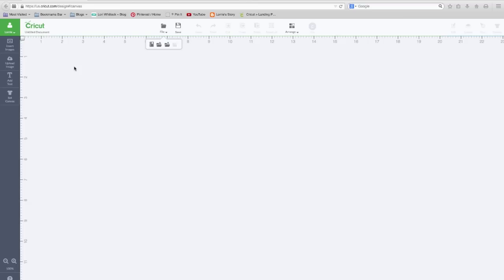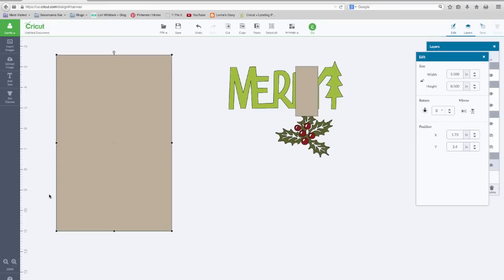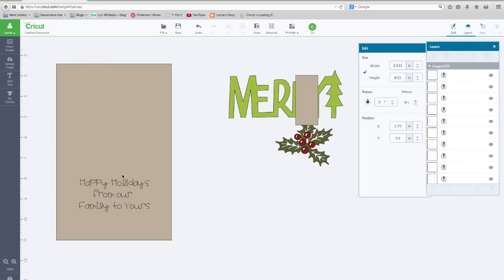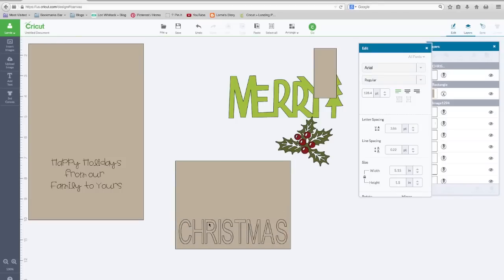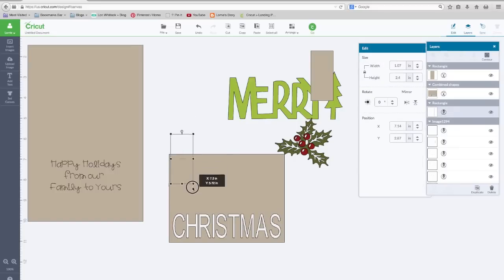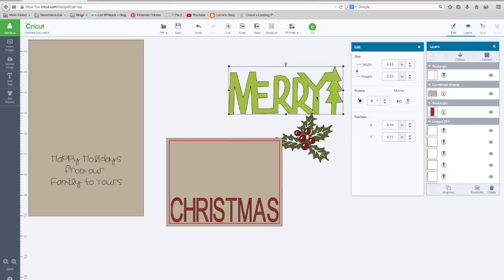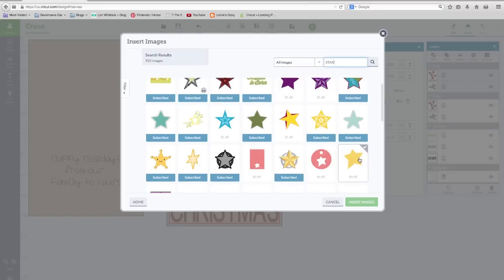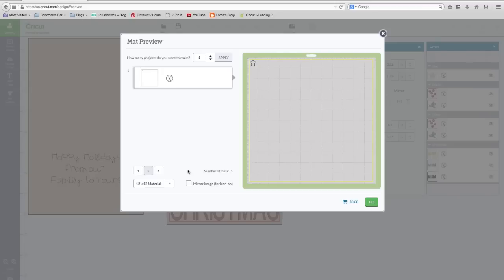Merry Christmas Card with Cricut Explore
In this video I walk you through making this custom Christmas Card using Cricut Design Space, Cricut Explore and Cricut Images.  This video features the copy/paste, slice, attach, write and cut tools.

The Glitter Pen I used is a Wink of Stella Pen